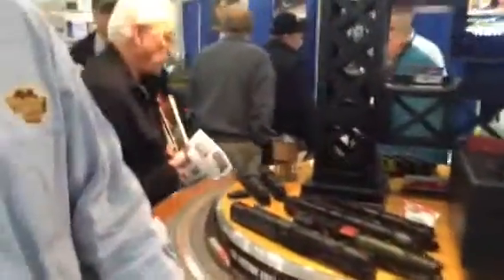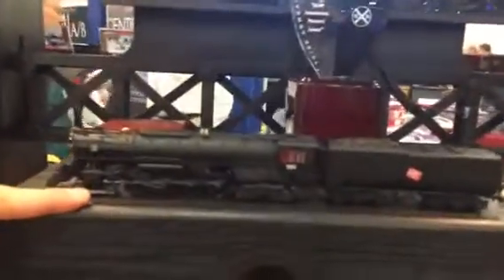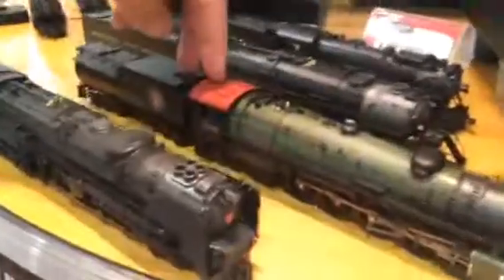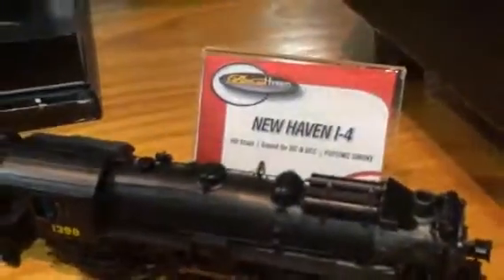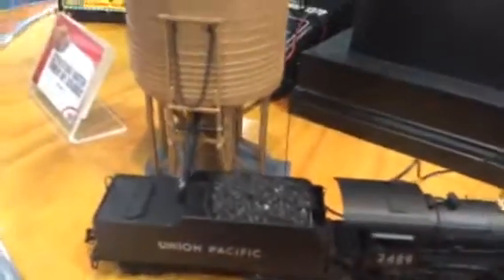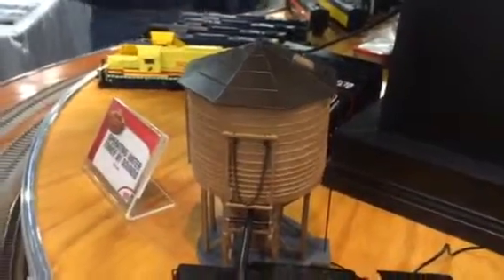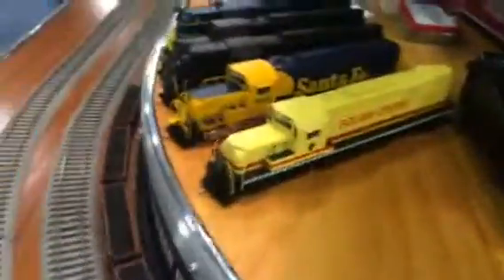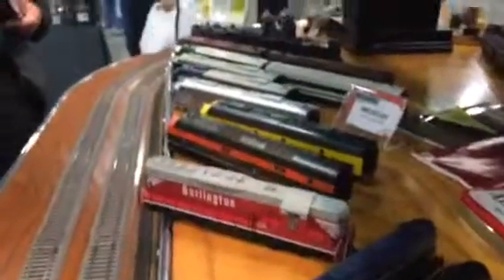Broadway Limited Rep interview